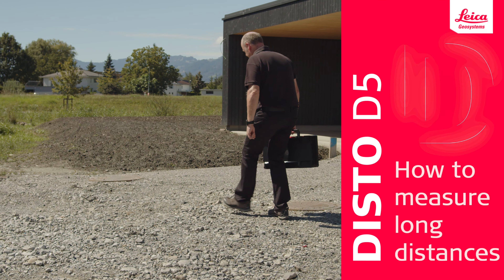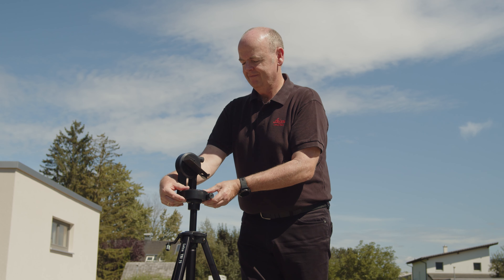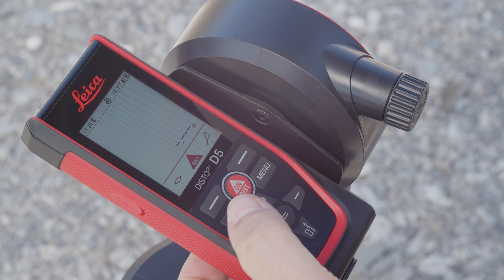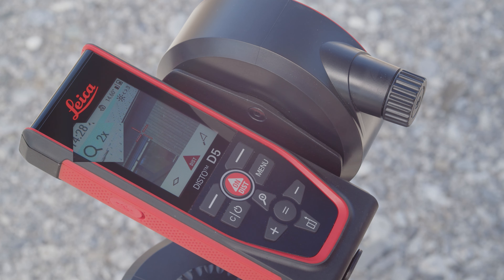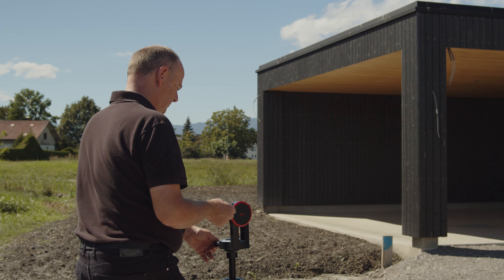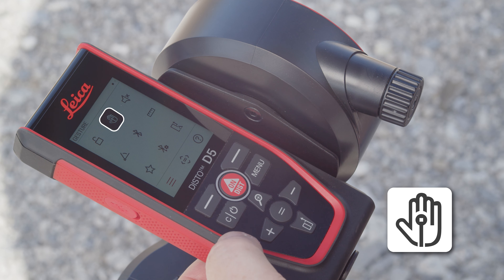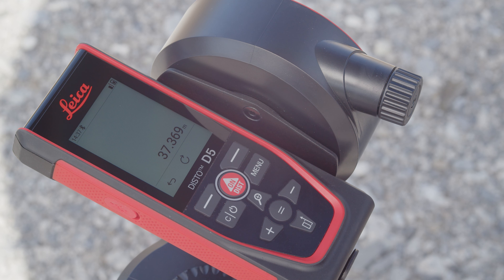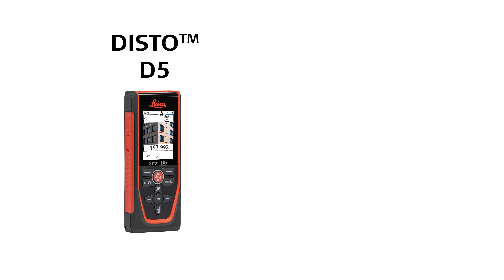DISTO D5-R - How to measure long distances